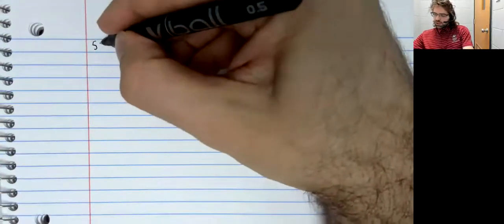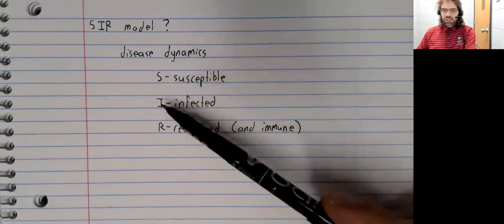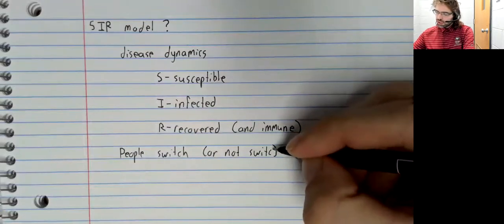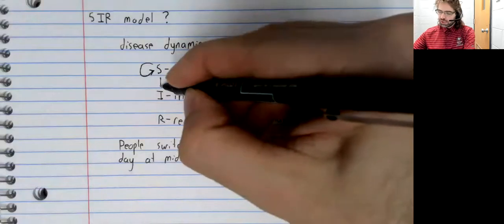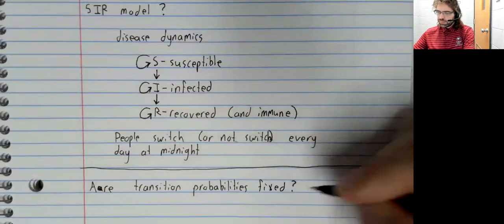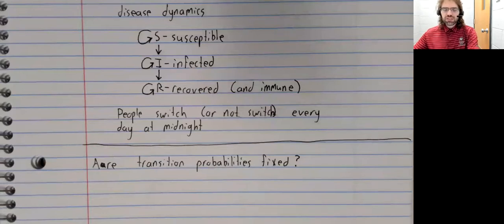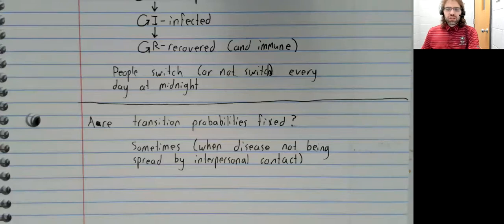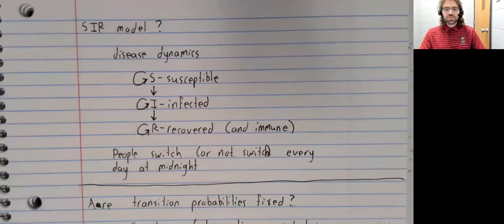LA, Markov chains, SIR model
The SIR model is a model for studying the spread of disease.